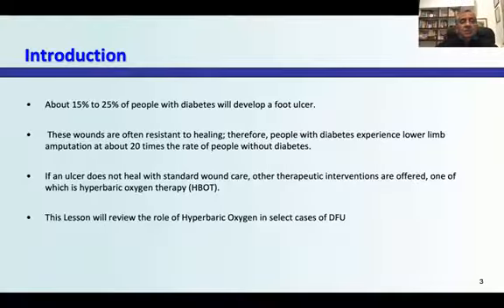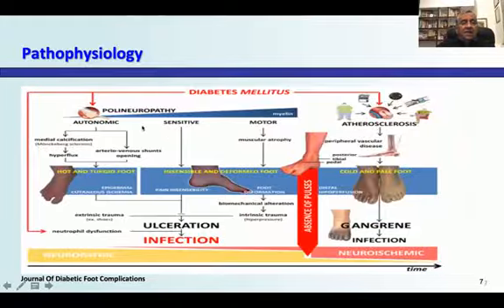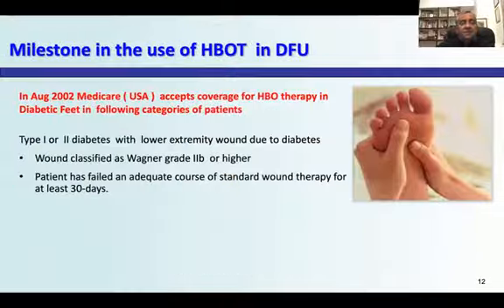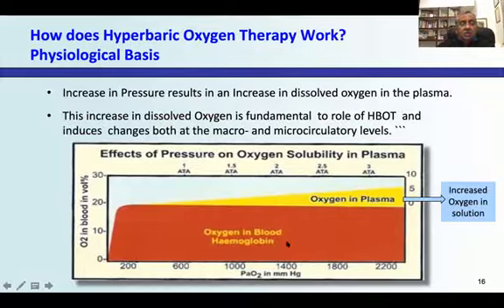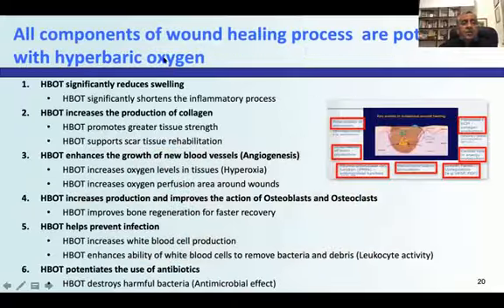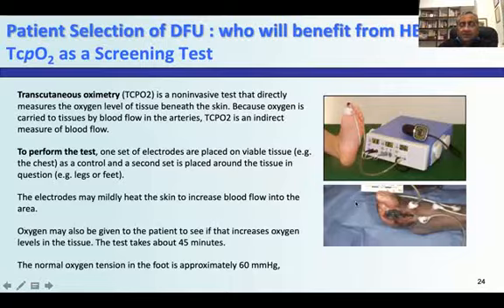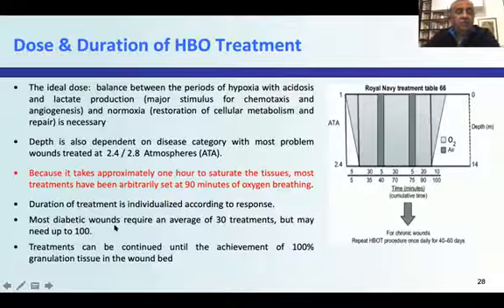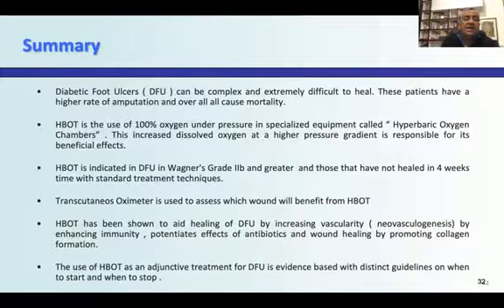Dr Tarun Sahni HBO in DFU ( 2020)